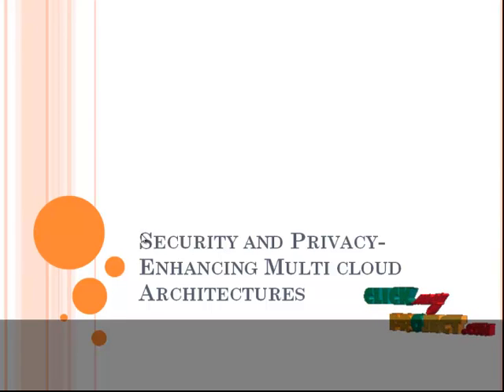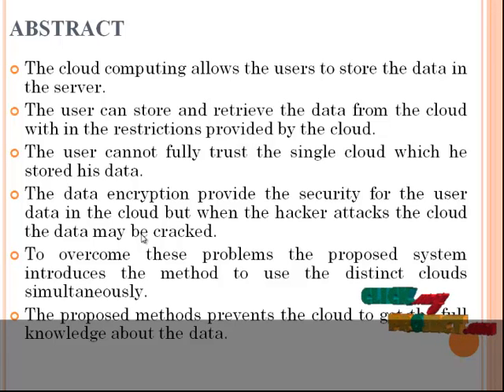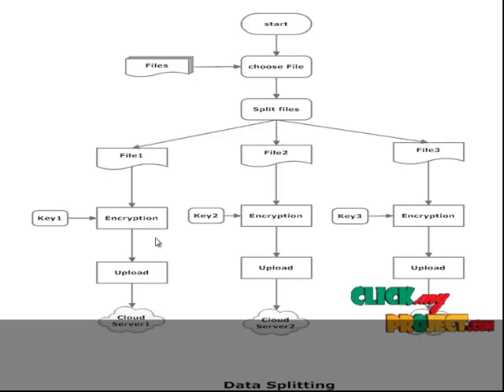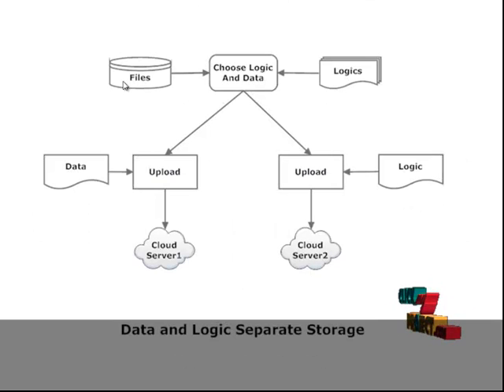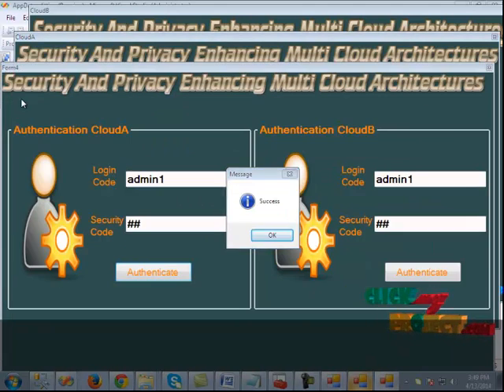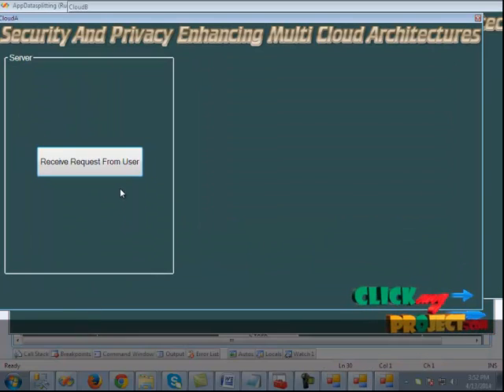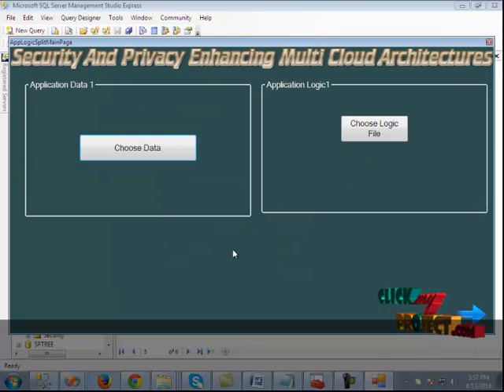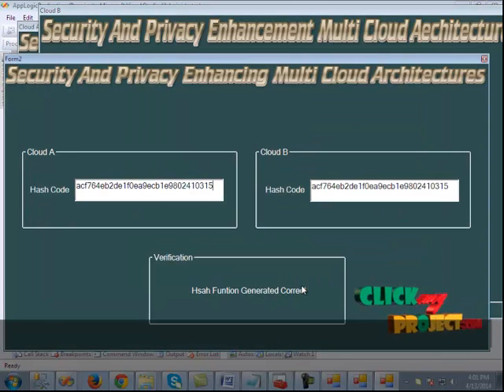Final Year Projects | Security and Privacy Enhancing in Multi cloud Architecture